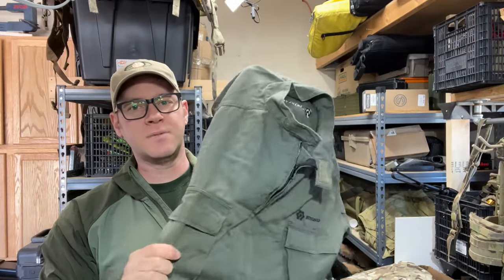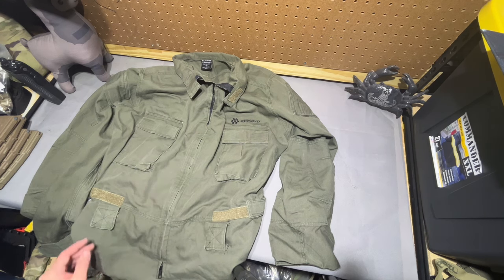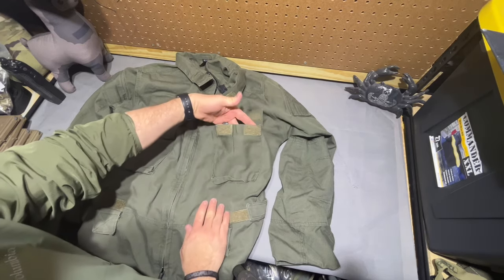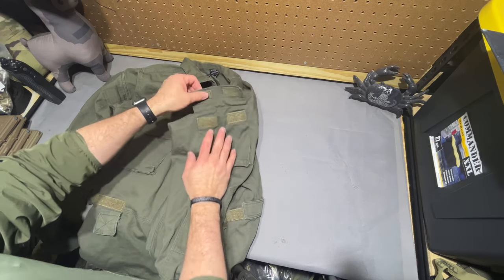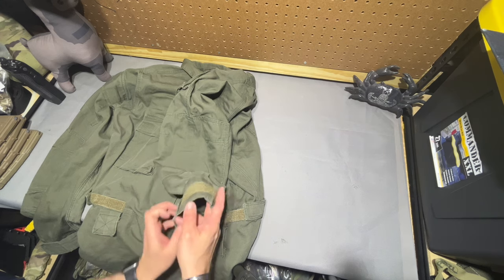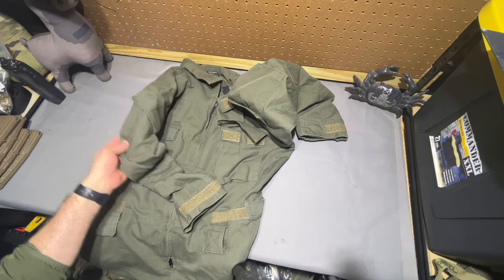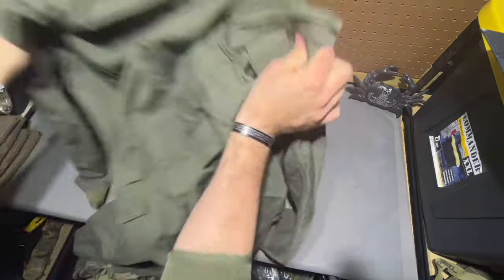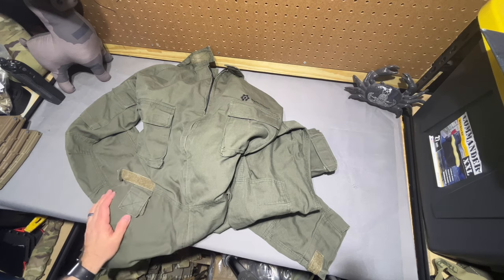Forgotten Stitch Beyond Clothing: Assault Suit / FR coveralls